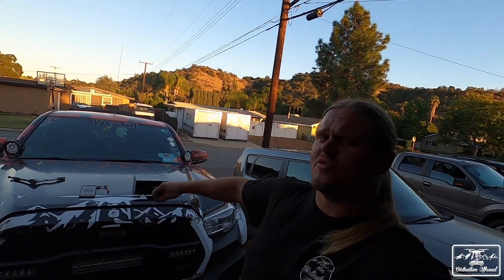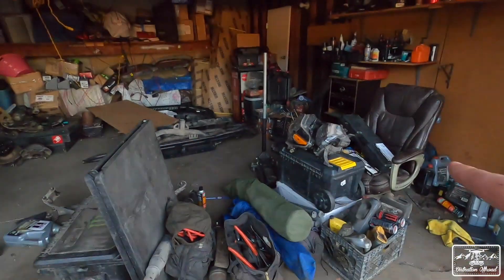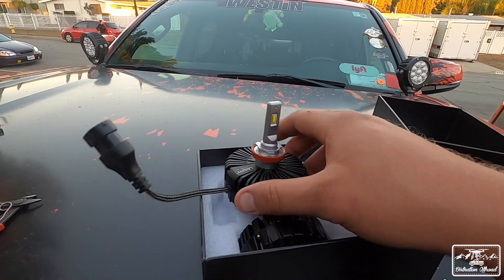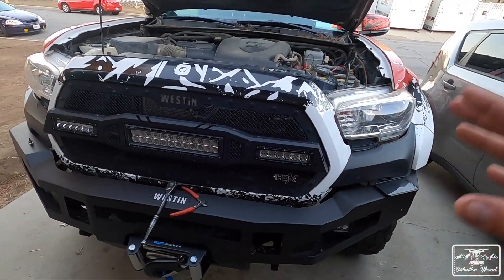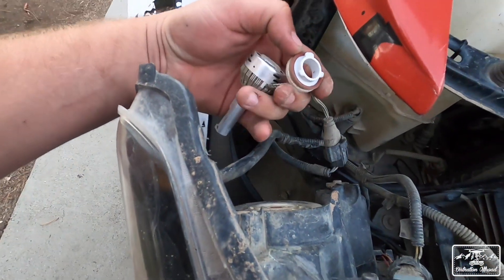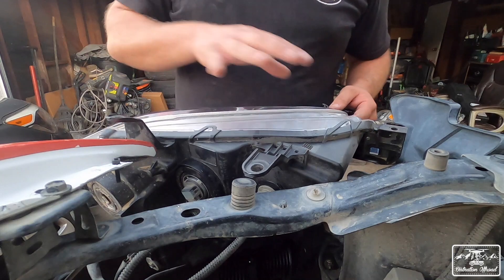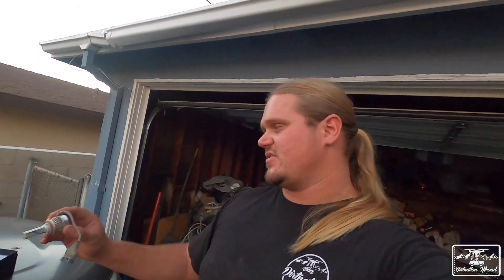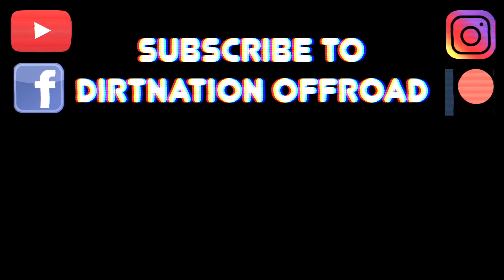LASfit Super LED headlight bulbs Install and Review! 2017 Toyota Tacoma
This time on Dirtnation we install the SUPER LED Light Bulbs from LASFIT